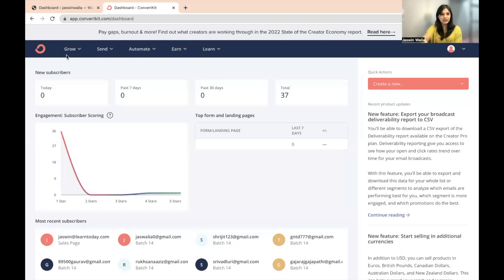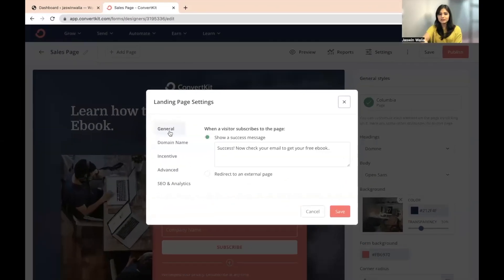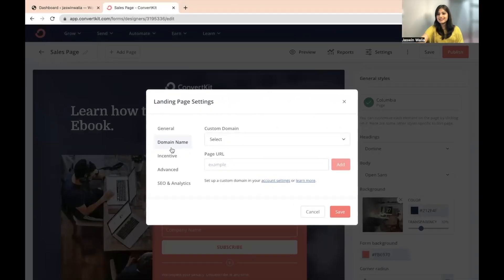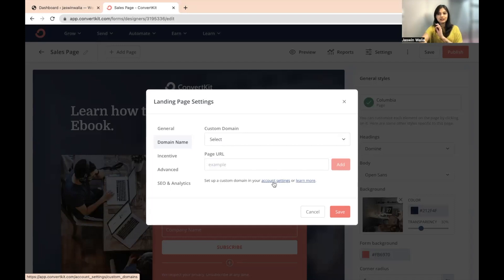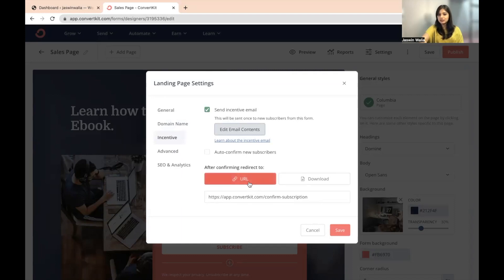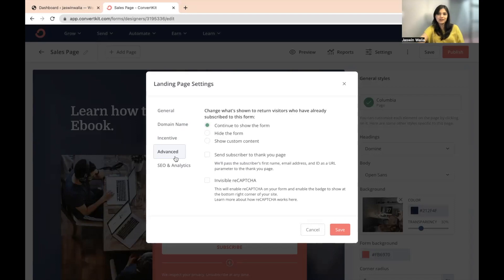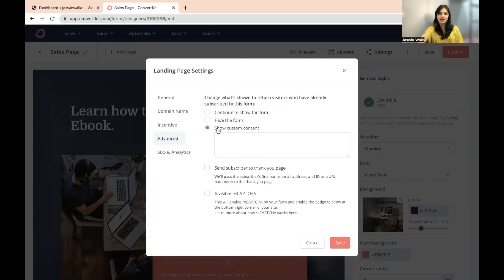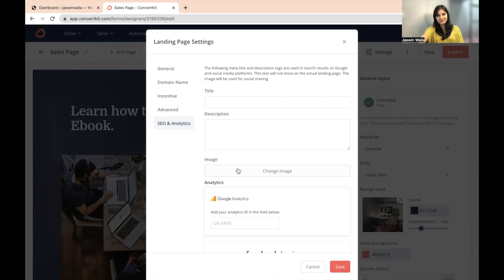Important Landing Page Settings on ConvertKit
In this video, we learn about the Landing Page Settings on Convertkit. We cover what General Settings are, how you can set up an incentive email, the advanced settings on convertkit as well as the SEO & Analytics settings on Convertkit Landing Page.

Landing pages are the single most important element of your email marketing strategy, as they are what will help convert new visitors into subscribers, which in turn helps build your list.

Setting up landing pages correctly will help with conversions, tracking, and SEO. Apart from the initial design, there are many settings that ConvertKit allows you to apply to your landing pages.

In this SOP, we will learn how to configure the important landing page settings on ConvertKit.

Video Chapters:
00:00 ConvertKit Landing Page Settings
00:52 Go to your Landing Page
01:22 Landing Page Settings
01:44 General Settings
02:33 Domain Name Settings
03:27 Incentive Settings
04:46 Advanced Settings
05:55 SEO & Analytics Settings
06:34 Save Settings
06:44 Outro